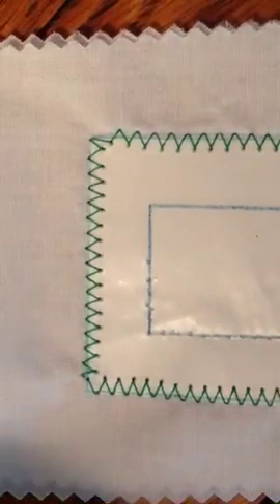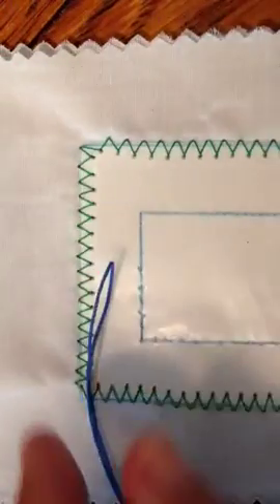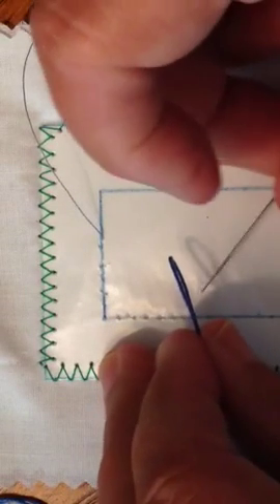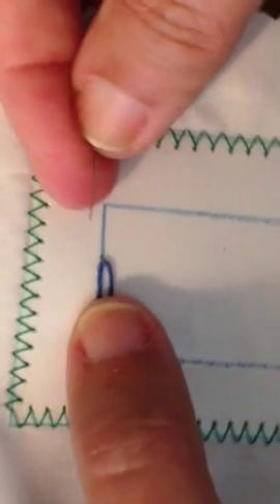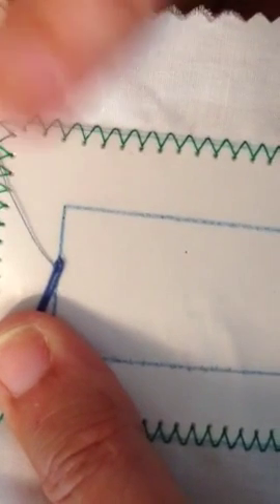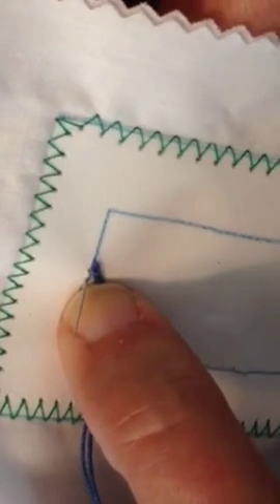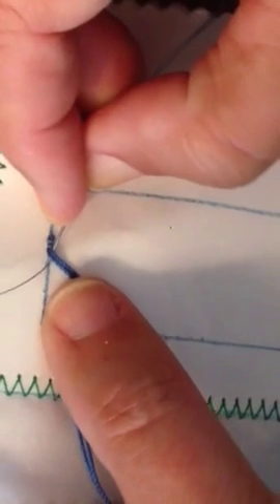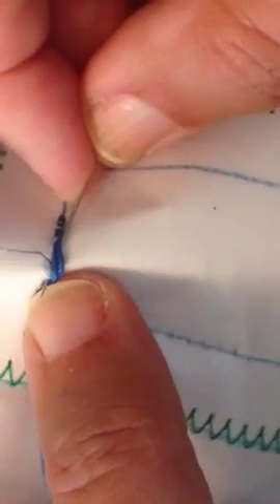Beginning needle lace pt 2